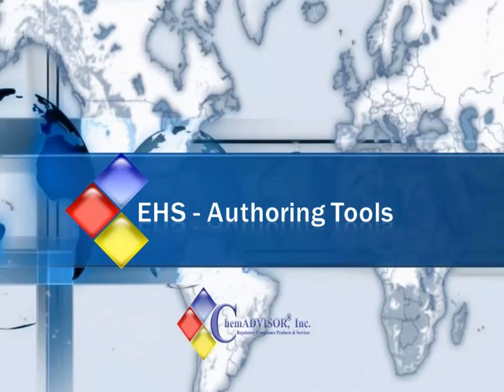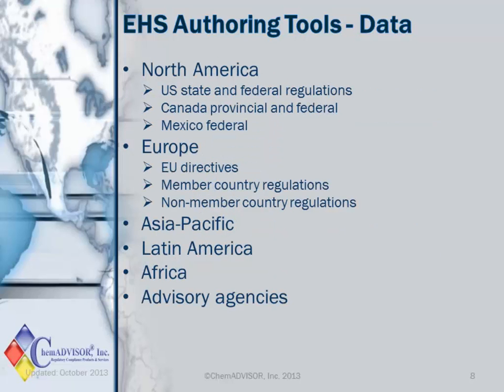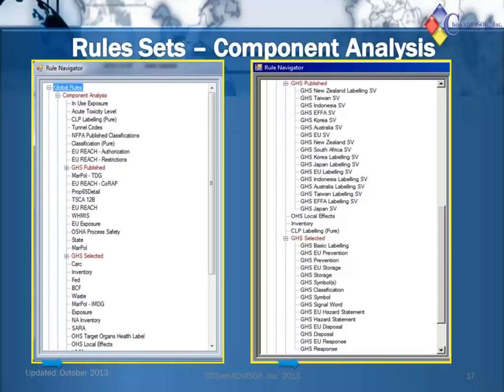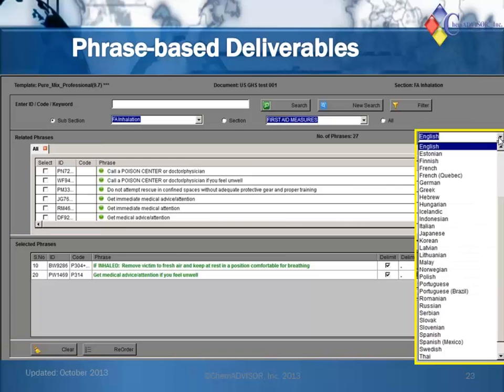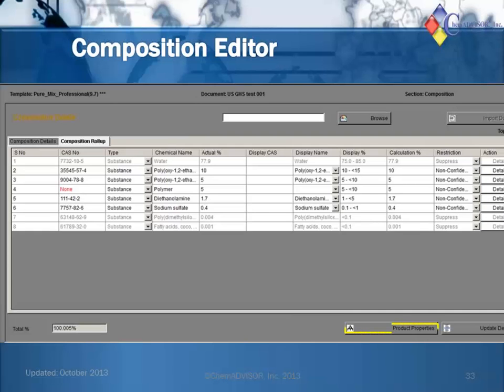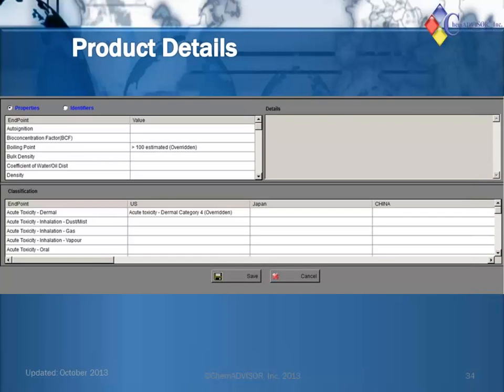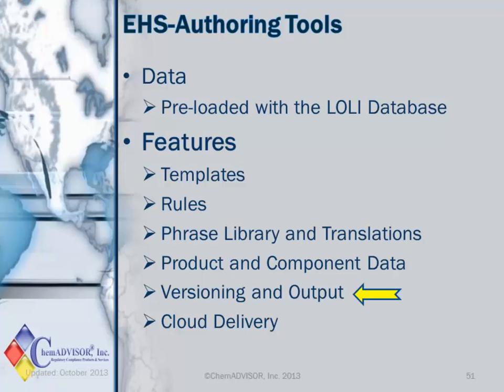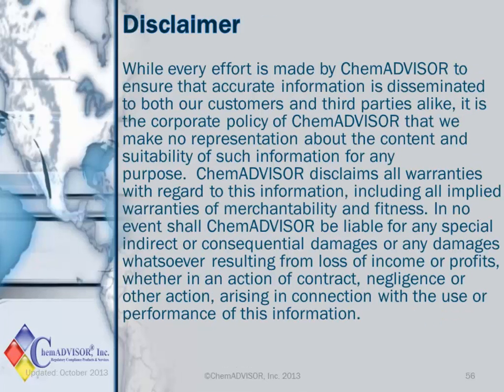EHS Authoring Tools Webinar - October 2013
ChemADVISOR's Janet Neal introduces the EHS Authoring Tools (EHS-AT).  This application allows you to create global SDS and labels.